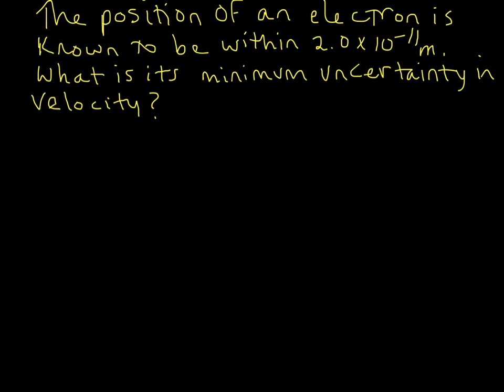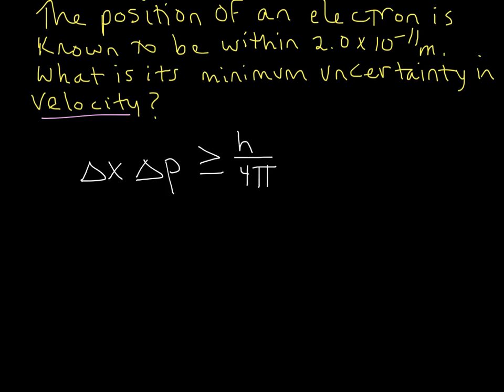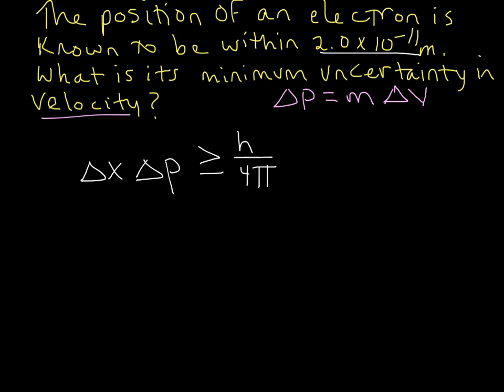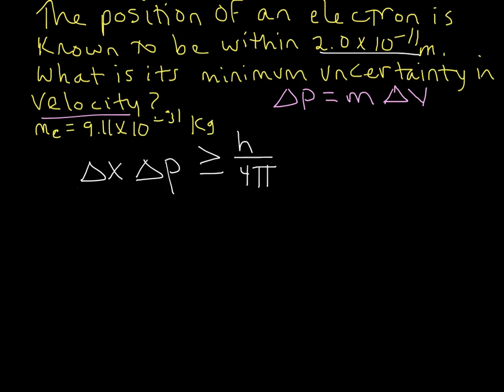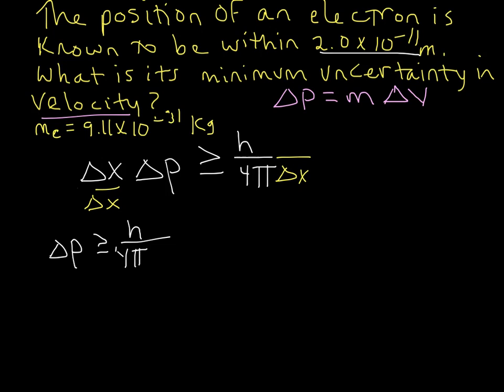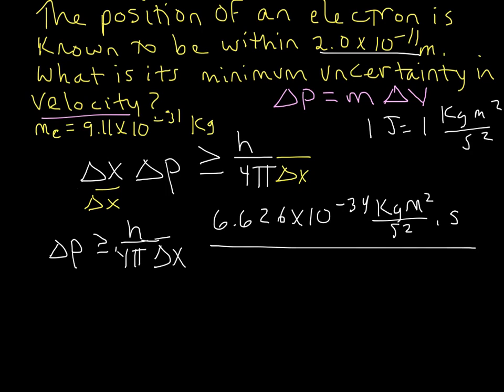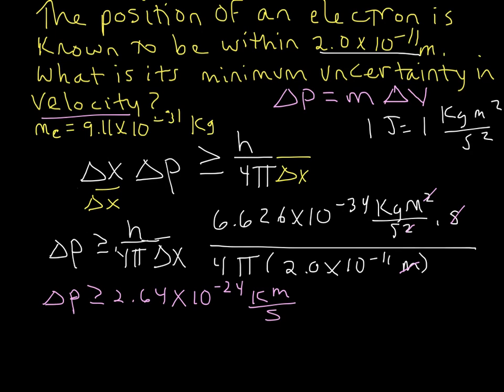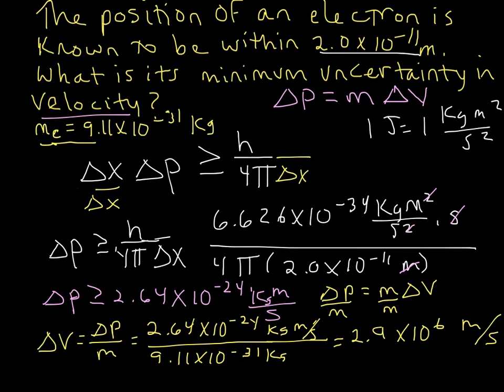Calculating uncertainty in velocity (Heisenberg Uncertainty Principle)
Example demonstrating how to calculate the uncertainty in velocity given the uncertainty in position using the Heisenberg Uncertainty Principle.